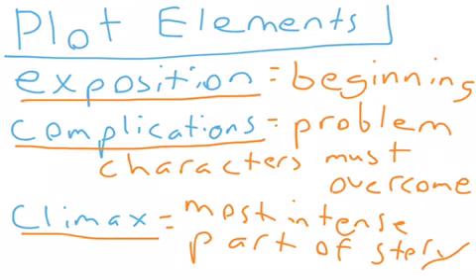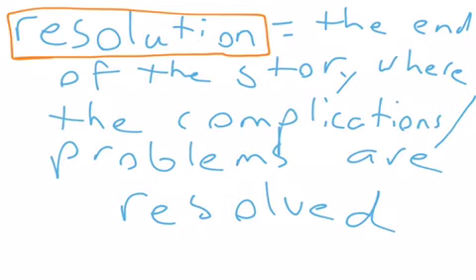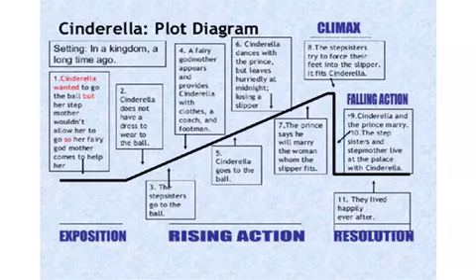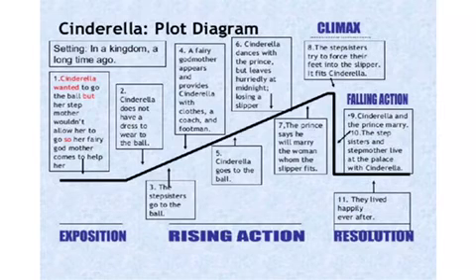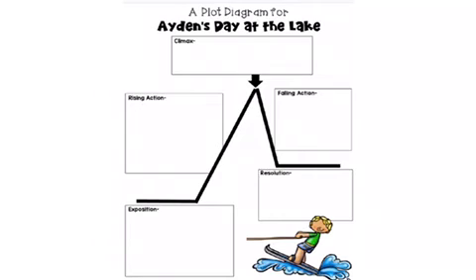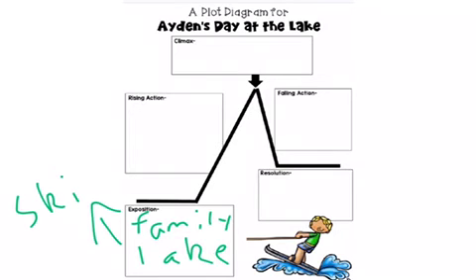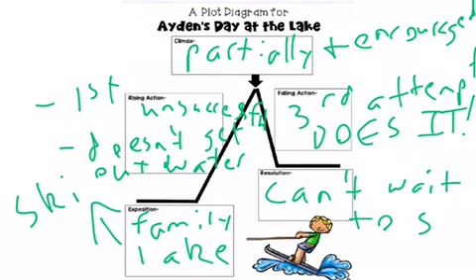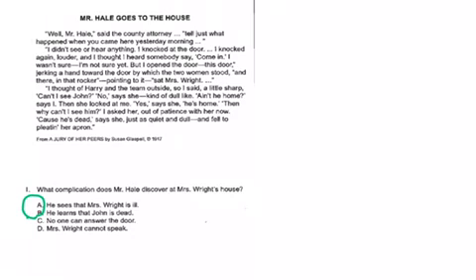Analyzing Plot Elements Video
This is a GED video focused on reasoning through language arts, particularly what the elements of plot are and how to analyze them in a given passage.